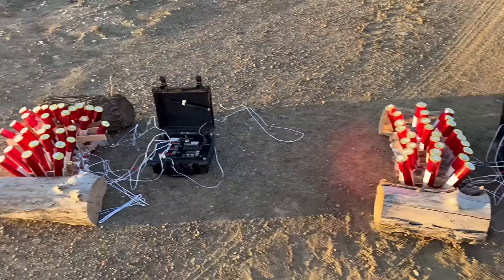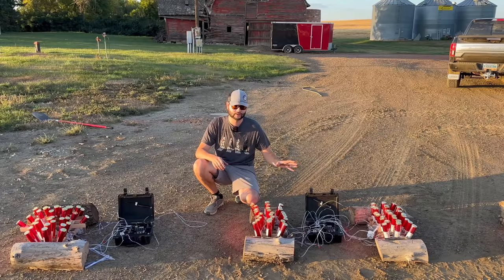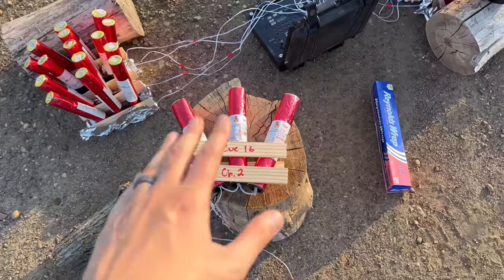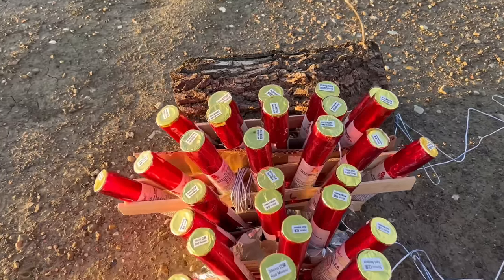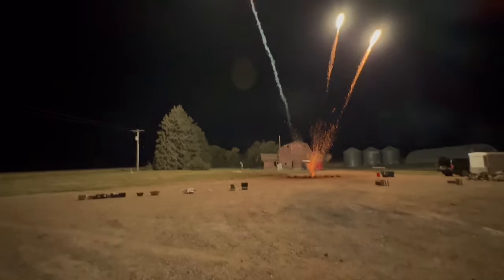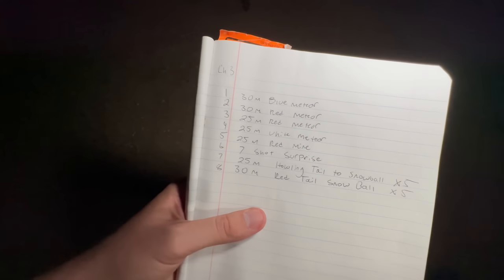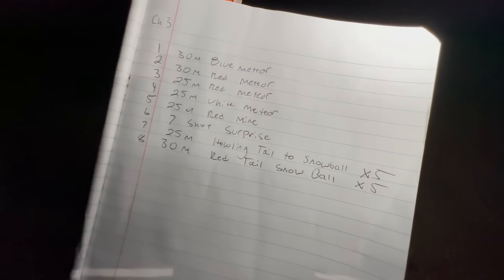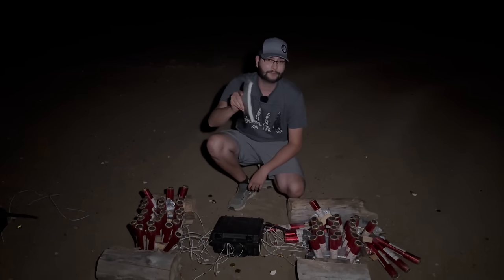WHY COMET FIREWORKS ARE KIND OF A BIG DEAL